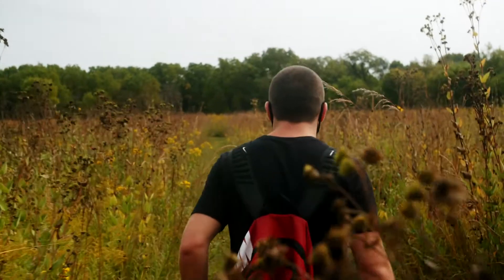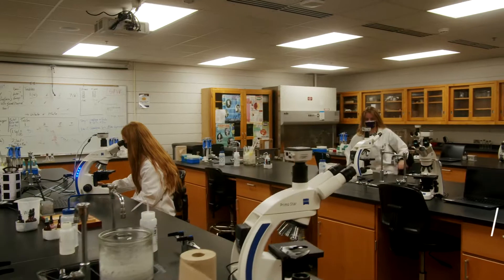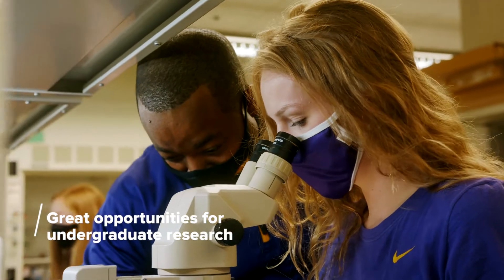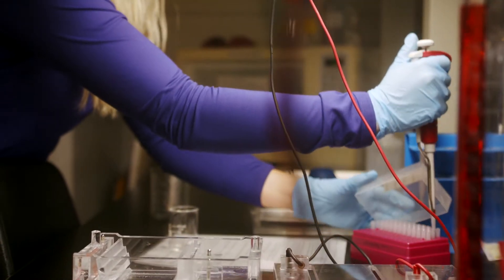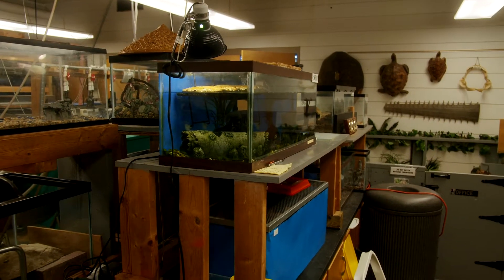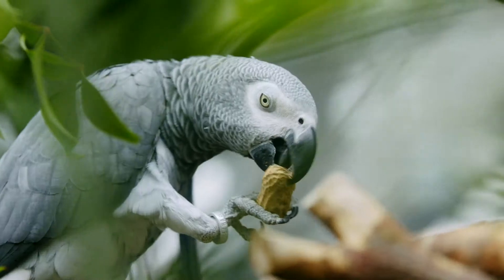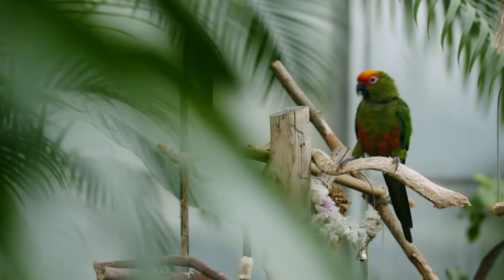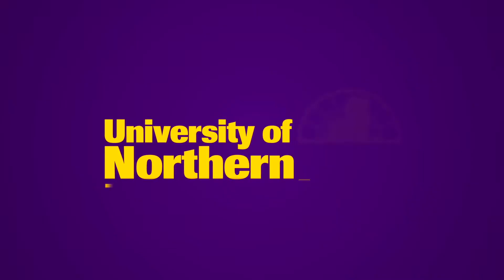UNI Department of Biology: Ecology, Evolution and Organismal Biology major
Learn more about the University of Northern Iowa Department of Biology's unique ecology, evolution and organismal biology major. Students who choose this major often go on to work for conservation agencies, natural resources departments, environmental education programs, research, and more.